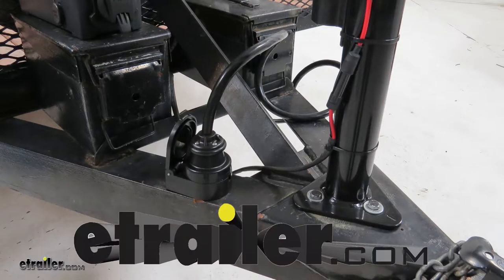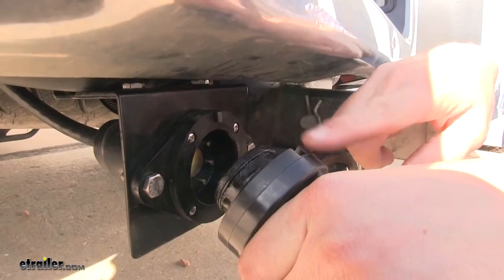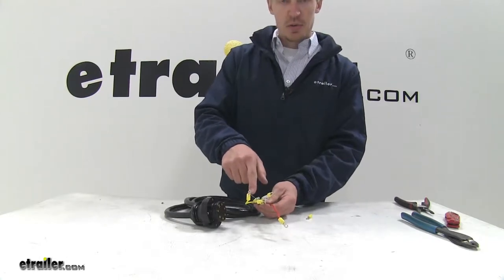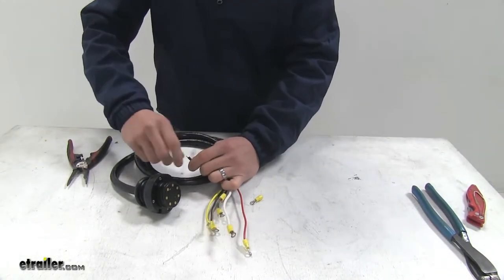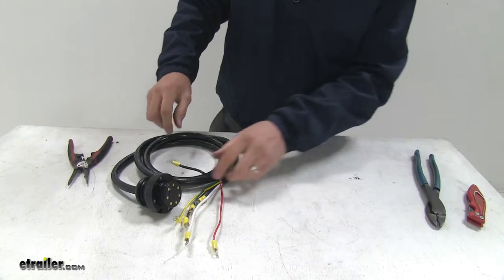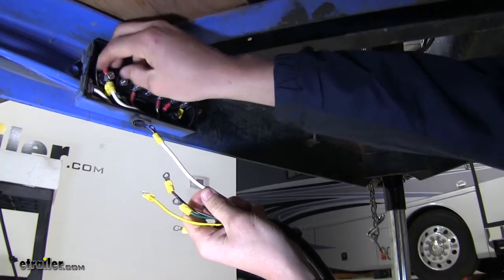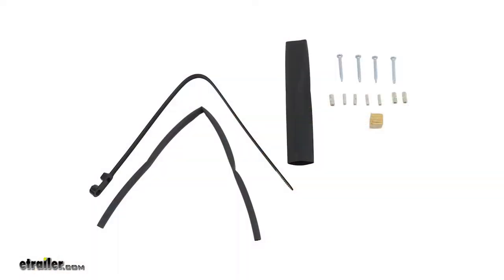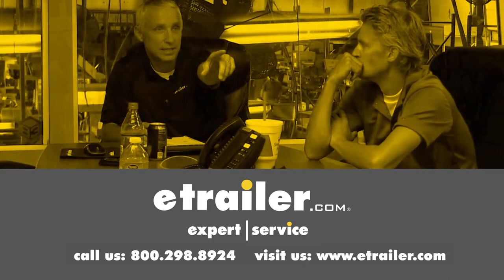etrailer | EZ Connector Magnetic 7-Way Trailer Connector Review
Speaker 1:          Today we're going to be taking a look at the EZ Connector Magnetic 7-Way Trailer Connectors. They are available in three sizes. These magnetic trailer connectors take the hassle out of loose connections, bent or broken terminals, and rust or corrosion. The built in magnet makes for a secure seal and the O rings make for a watertight seal. Also included is a magnetic plug holder that you can attach anywhere on your trailer. It's great for keeping your trailer end up and out of the way when not connected.

The notches ensure that you will always connect it properly. The magnetic connection easily separates. This can prevent any accidental problems should you forget to disconnect the wiring from your vehicle.Now that we've gone over the features, I'll go ahead and show you how to get it installed. Now the easy connector does come pre-stripped of its jacket revealing the wires.

Now I've already gone ahead and connected some ring terminals to help us out with our installation because we're going to be using a junction box. And you can pick up some ring terminals with part number 44-5310A. I've staggered the length of my wires according to the position in my junction box. This is also going to give it a cleaner look and make it easier to install.Let's install this last ring terminal together. What we want to do is trim back about a quarter of an inch.

Clean up our wiring a little bit. We'll take the ring terminal and put it in place. Now we want to make sure that we can get the wire up to the very end of the terminal. That way we can crimp it properly. Once I've got it where we want it, we can then take our crimpers and crimp it down into place.

Great.Now let's go underneath our trailer. I've already gone ahead and removed the cover off of my junction box. Here you can see my trailer light wiring. Let's go ahead and connect our 7-way wiring. Now there was a grommet on my junction box, that way it keeps out water and moisture, I went ahead and put that on first. So I'll take my white one first. And I'm going connect it to my ground. For my remaining wires, I've connected red to left turn, blue to brake, green to taillights, yellow to back up, brown to right turn, and finally my black to my power, which is my battery. As an alternative to connecting it to your junction box, the kit comes with some butt connectors and heat shrink tubing.With everything connected, let's test it out. Here's our left signal, our right signal, warning lights, and brakes. And that's going to complete our look at the EZ Connector Magnetic 7-Way Trailer Connectors.